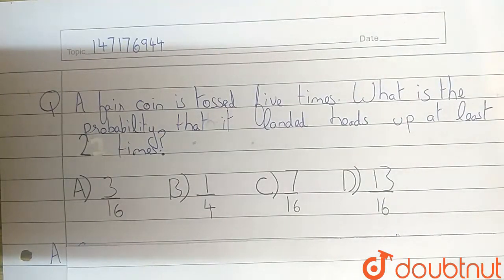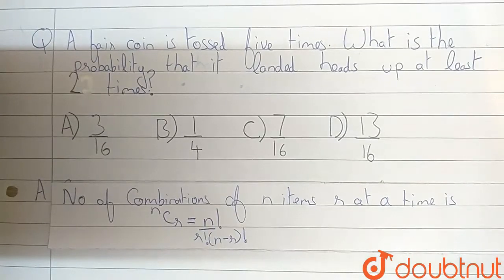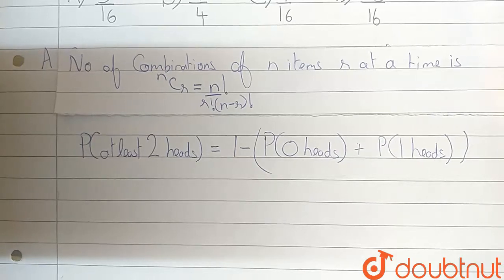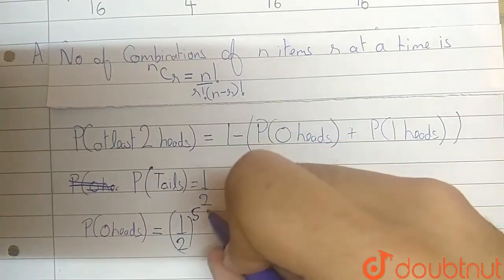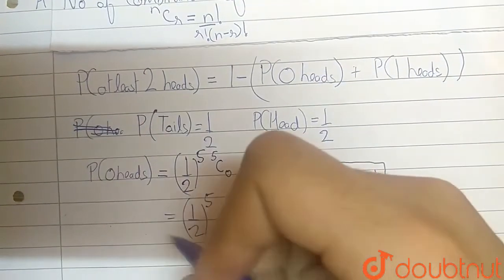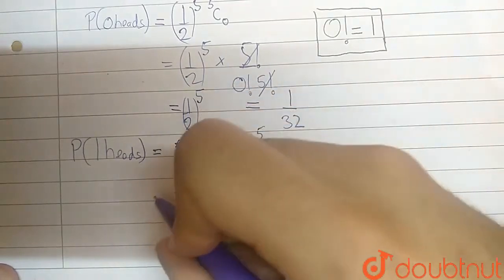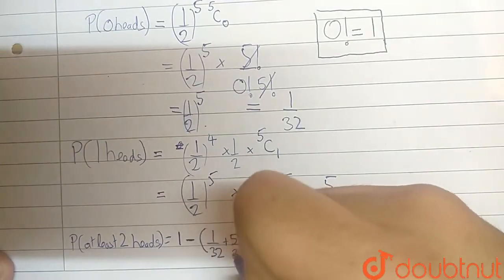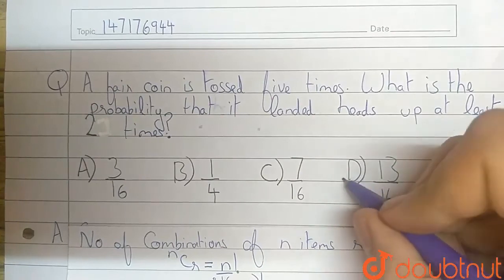A fair coin tossed five times. What is the probability that it landshead - up at least twice ? ...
Class: 10
Subject: MATHS
Chapter: MISCELLANEOUS TOPICS
Board:SAT

👉 Have Any Query? Ask Us.